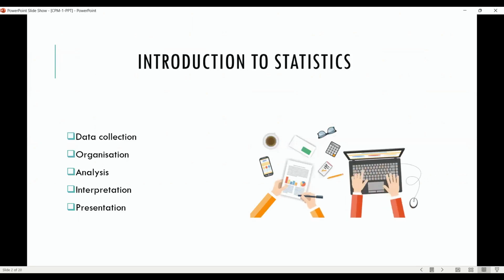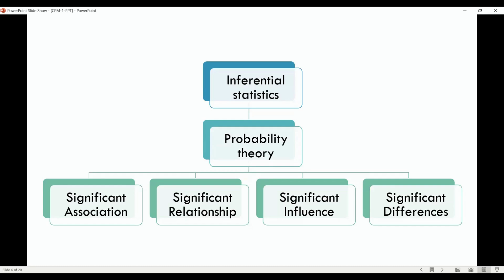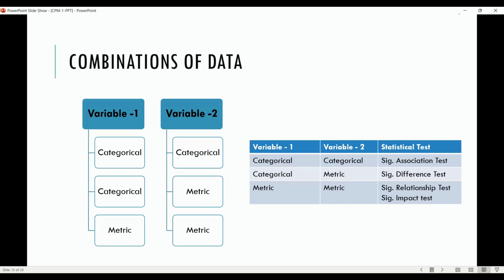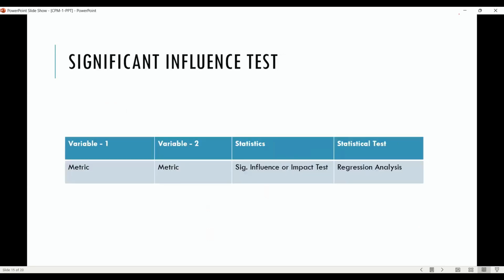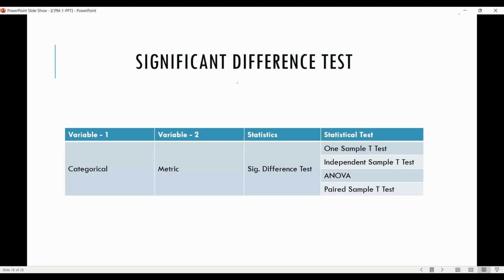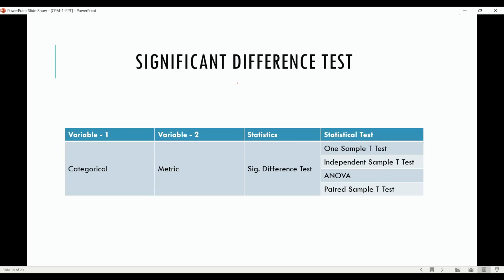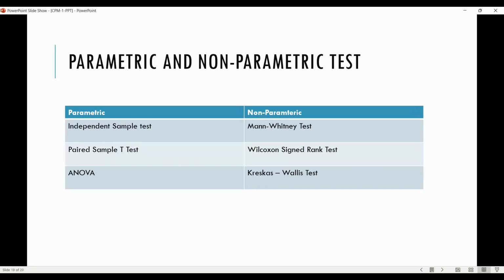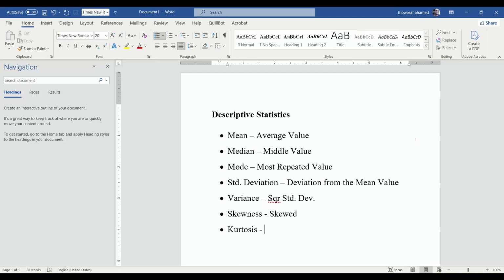Day 1 Foundations of Data Analysis & Al Tools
Three Days International Faculty Development Workshop AI & Statistical Tools for Computer Science and Management Research.

DAY 2:
DAY 3: